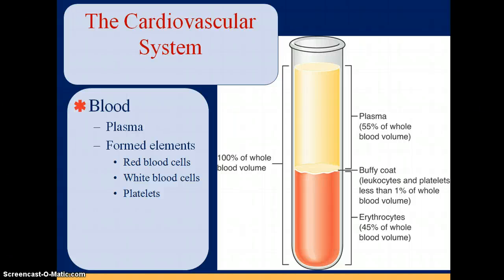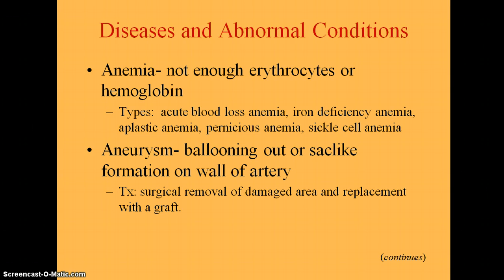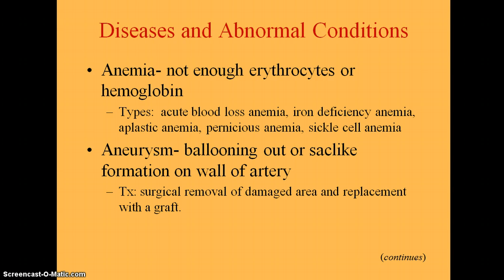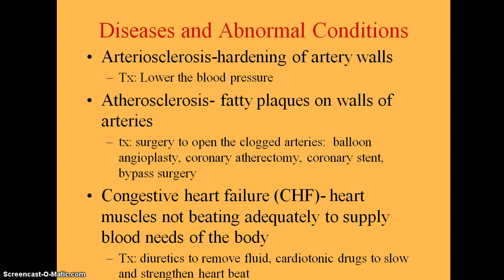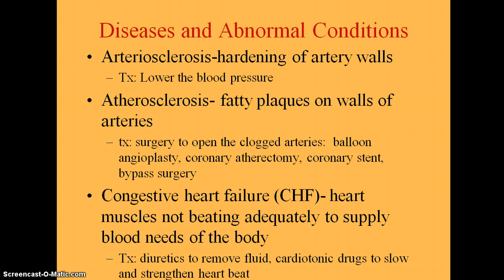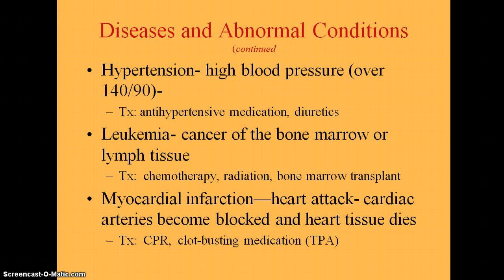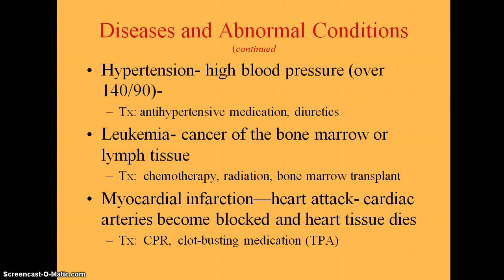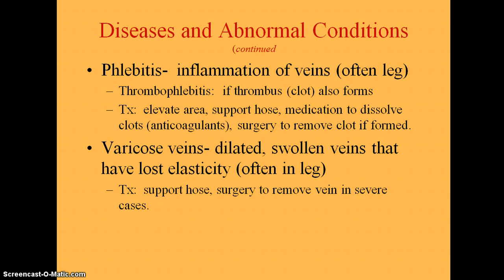diseases of the circulatory system